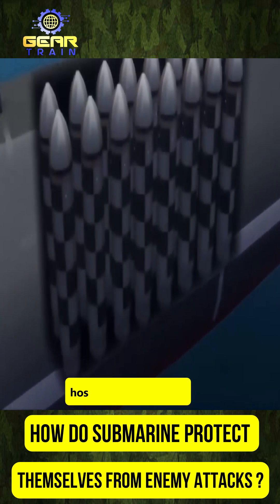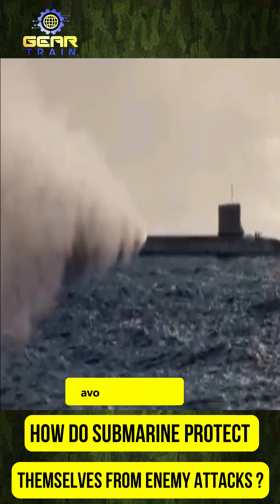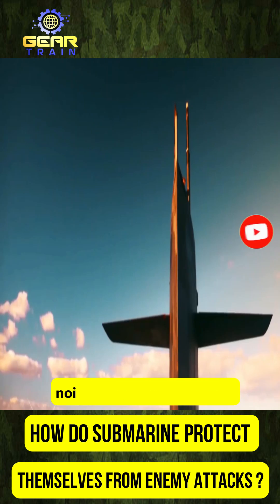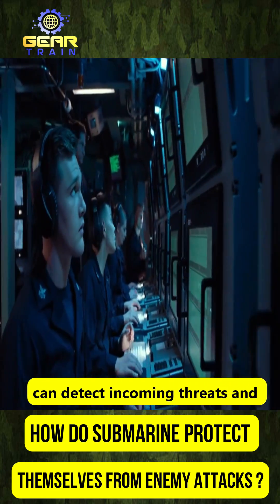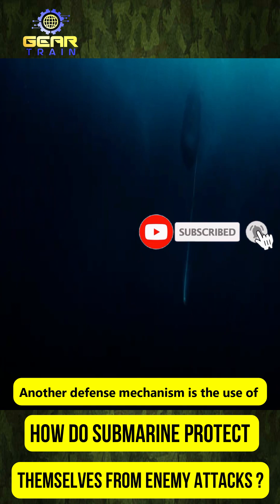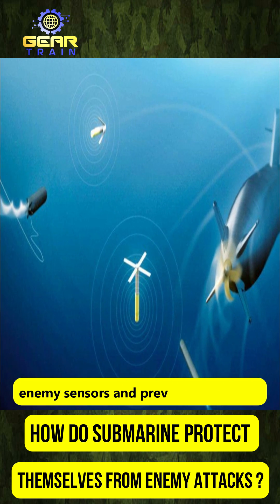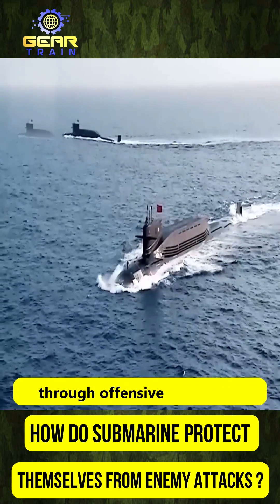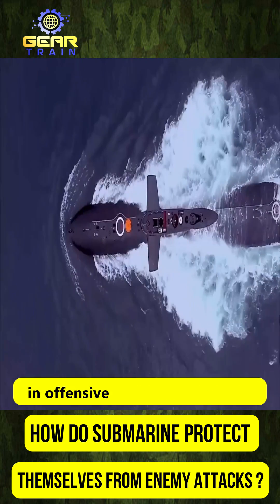How Submarine Protect From Enemy Attacks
In this video, we explore the different defense mechanisms and offensive capabilities of submarines, highlighting the vital role they play in national security. The video begins by discussing the harsh underwater environments that submarines operate in, and the challenges they face when defending against enemy attacks, including torpedoes, mines, and depth charges. We then delve into the primary defense mechanism of submarines, which is stealth technology, highlighting the quiet propulsion systems and sonar systems that help make submarines more difficult to detect. We also cover the use of decoys to divert incoming torpedoes and mines away from the submarine. The video then explains the use of countermeasures such as flares, chaff, and electronic jamming systems, which are used to confuse enemy sensors and prevent them from accurately targeting the submarine. We explore how these countermeasures work and the different types of systems used in modern submarines. Finally, we discuss the offensive capabilities of submarines, which include torpedoes and missiles that can be used to attack enemy ships or submarines. We explain the types of weapons systems used by submarines and how they are launched, highlighting their destructive power and effectiveness in combat situations. Overall, this video provides a comprehensive overview of the different defense mechanisms and offensive capabilities of submarines. It highlights the crucial role that submarines play in national security and their ability to defend against enemy attacks while engaging in offensive actions when necessary.

 1. Timex Command Digital Watch
 2. Garmin Instinct Tactical Miltary Watch
 3. Amazfit T-Rex 2 Smart Watch

 1. Ace Combat 7 Game: Skies Unknown
 2. Sniper Elite Game
 3. Call of Duty: Black Ops Cold War

1. REEBOW GEAR Military Tactical Backpack
2. Rush Tactical Military Backpack
3. 24BattlePack Tactical Backpack

how submarine protect themselves from enemy attacks
how to protect yourself from enemy
how to protect yourself from danger
how to protect from enemy
how to detect submarines
how do submarine work
how do submarine missiles work
how do submarine ballast tanks work
how do submarine engines work
how do submarine cables work
how do submarine submerge
how do submarine doors work
how do submarines dive
how do submarine landslides cause tsunamis
how do submarine radars work
how do submarine engines get air
how do submarine float and sink
how do submarine escape suit work
how do submarine oxygen generators work
how does a submarine launched ballistic missile
how do submarines launch torpedoes
how do submarines launch missiles
how are submarines launched
how do submarines launch missiles underwater
submarine missile attack